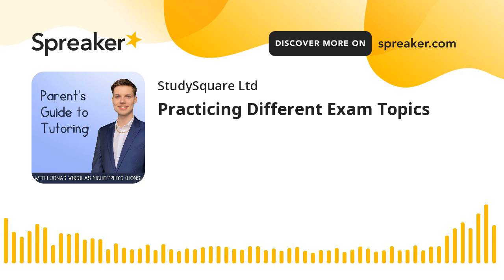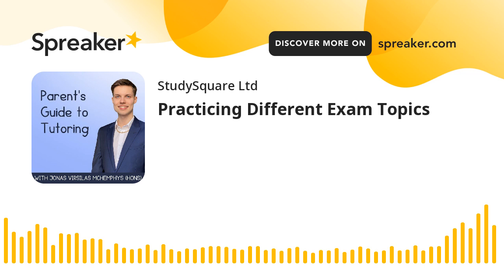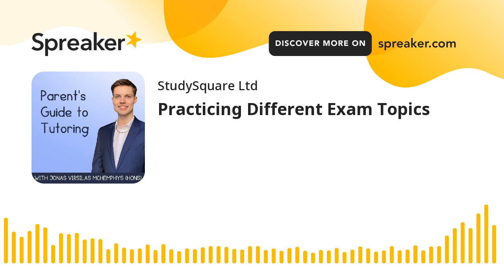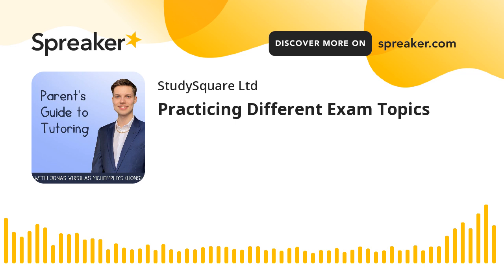Practicing Different Exam Topics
Exams consist of many different topics. Trying to learn or revise them all at the same time can be challenging. Thus, teachers and tutors, introduce concepts in smaller batches. This reduces the amount of material students need to learn at a time. Yet, during exam preparation solving questions from various topics is important too. In this episode, we will discuss when to do so, and why initial separation of topics is important. We will then suggest ways to practice different exam topics.